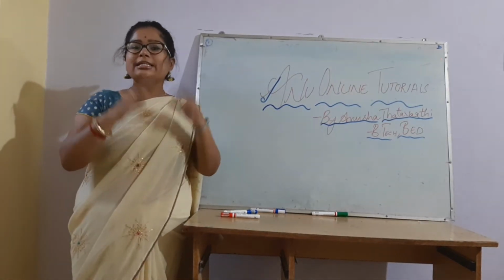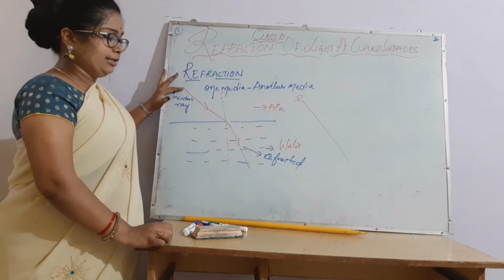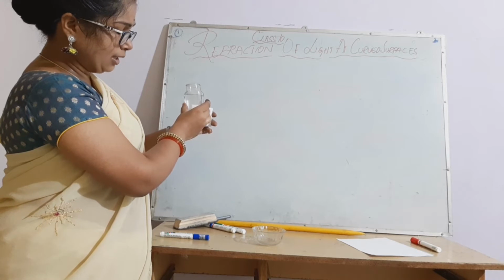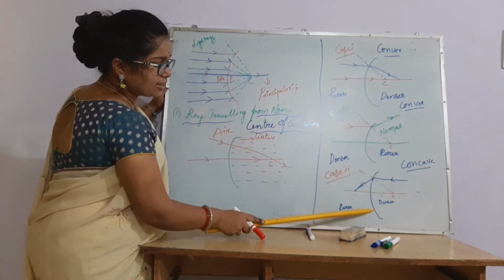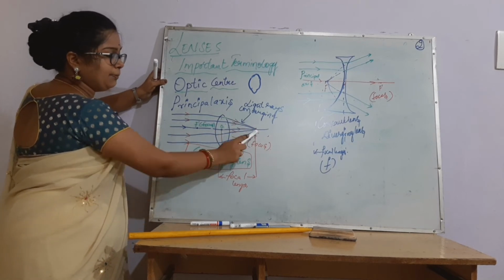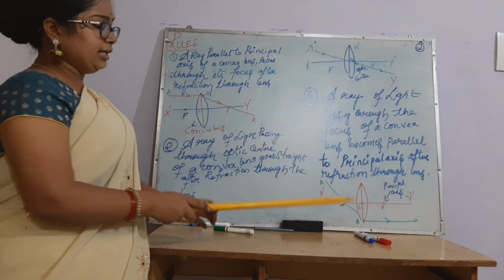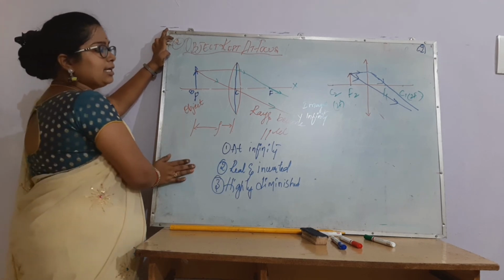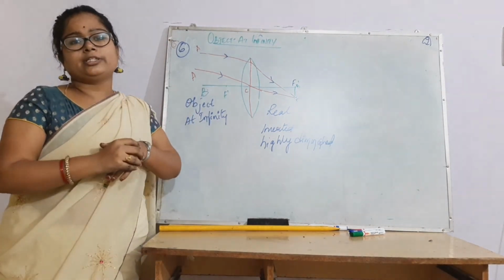10th class -4th lesson refraction of light at curved surface